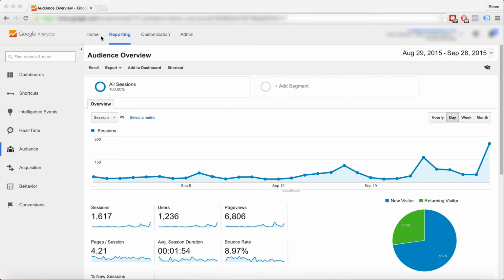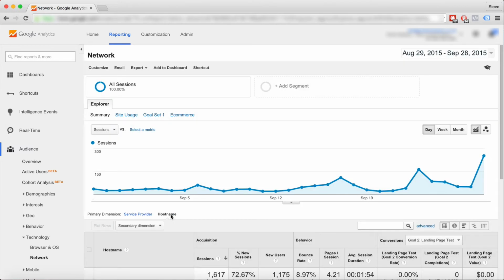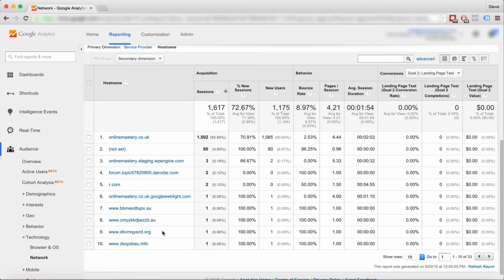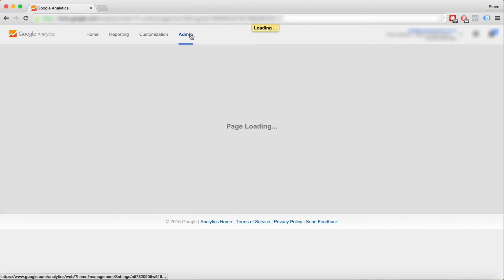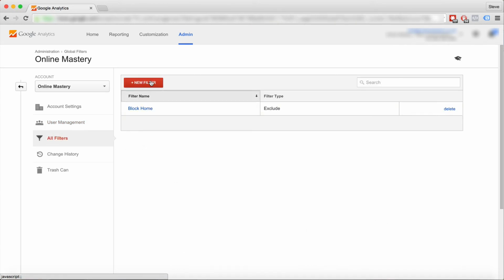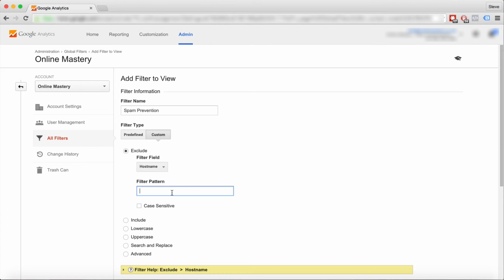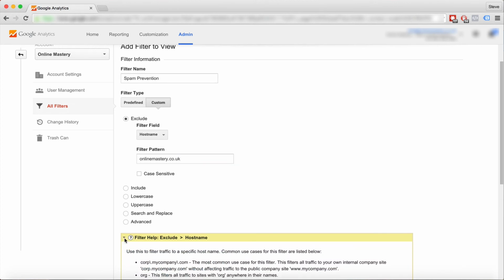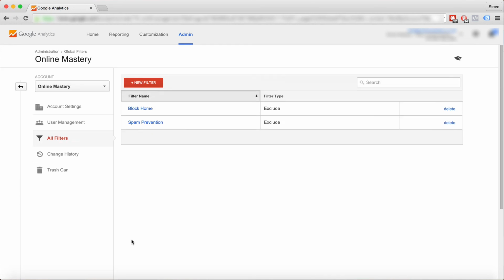How to prevent Ghost and Referral Spam in Google Analytics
I’ve been seeing a lot of Ghost spam and Referral spam in Google Analytics so I wanted to create this short step by step video of how you can create a filter within Google Analytics to filter and prevent the Spam from affecting your statistics.